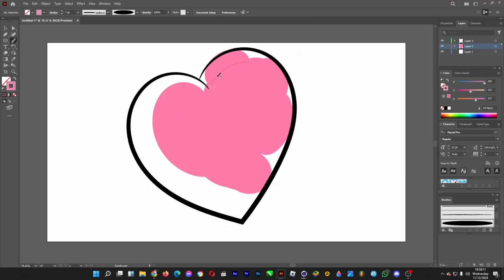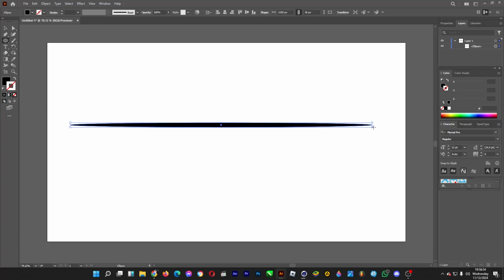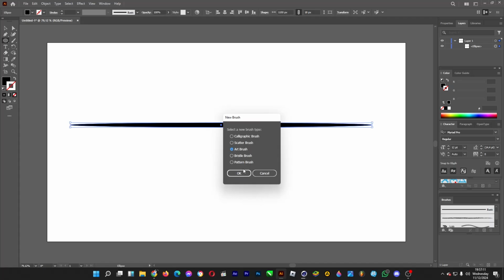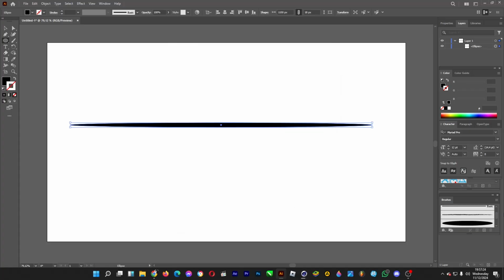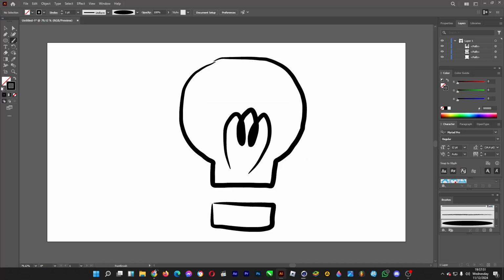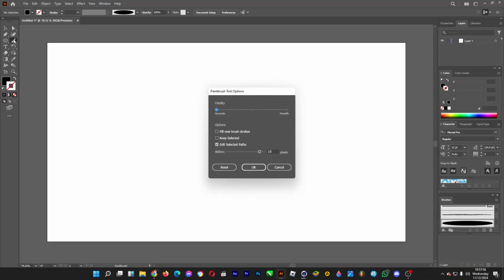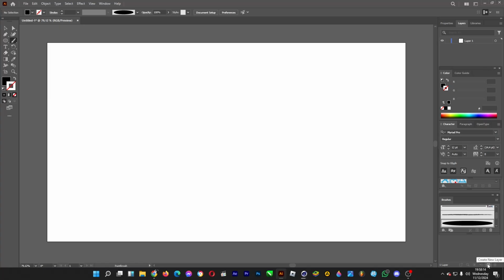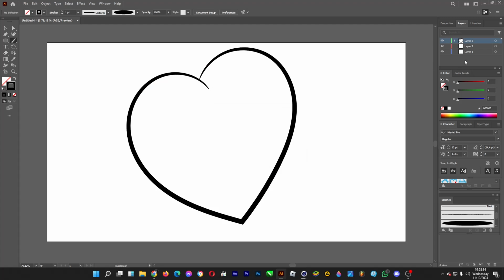How to Make a Custom Brush in Adobe Illustrator | Smooth Vector Brush Tutorial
Learn how to create a custom art brush in Adobe Illustrator from a simple ellipse shape. This tutorial covers how to set up your brush, adjust the colorization method to tints, and use the paintbrush tool to draw vector artwork. Discover how to change paintbrush smoothness settings to make your lines cleaner and explore layering techniques for coloring and outlining vector designs.

0:00 Create a Custom Brush in Adobe Illustrator
0:27 Add New Art Brush to the Brushes Panel
0:53 Draw Vector Art Using the Paintbrush Tool
1:18 Adjust Paintbrush Smoothness and Fidelity Settings
1:37 Layer and Color Vector Artwork Efficiently